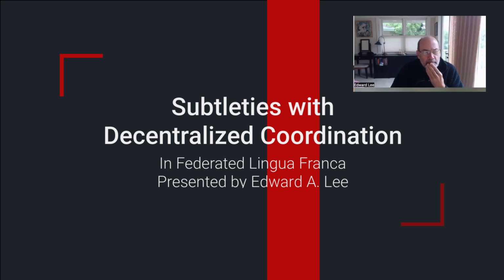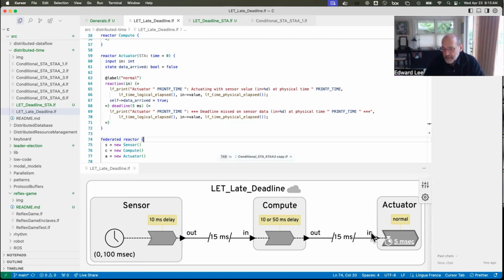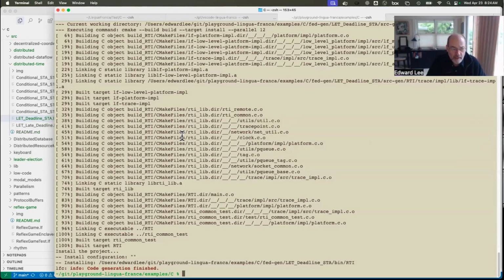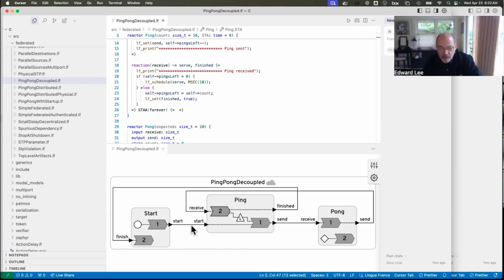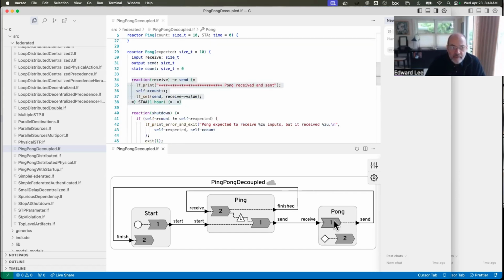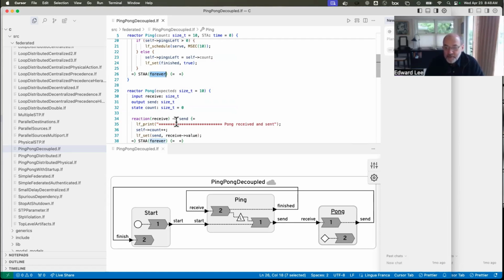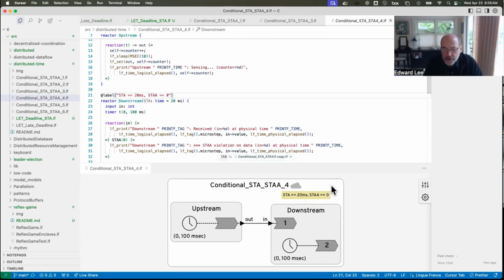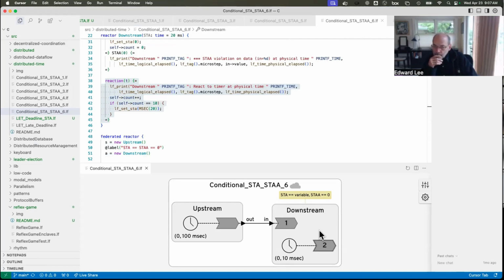Subtleties with Decentralized Coordination in Federated Lingua Franca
This is a recording of meeting of the Lingua Franca research group held on April 24, 2025, in which Prof. Edward Lee explains a number of subtleties around the construction of distributed programs using Lingua Franca's decentralized coordinator.  In particular, it explains how to set STA (safe to advance) and STAA (safe to assume absent) parameters in a variety of design patterns.